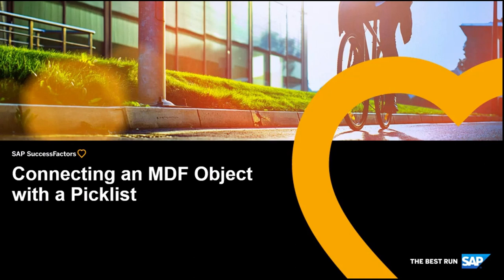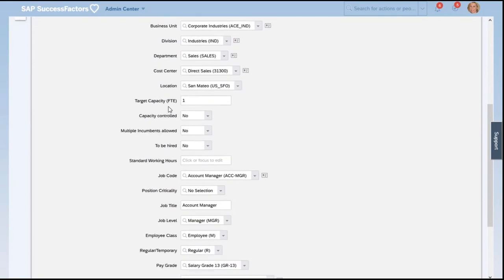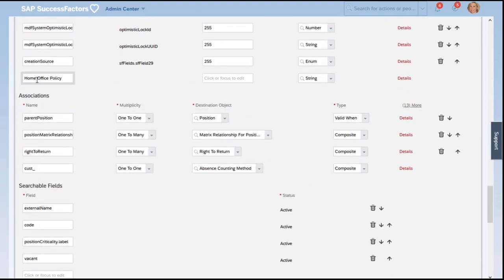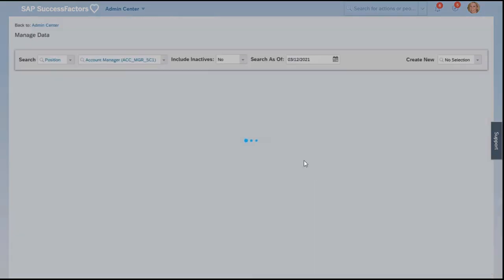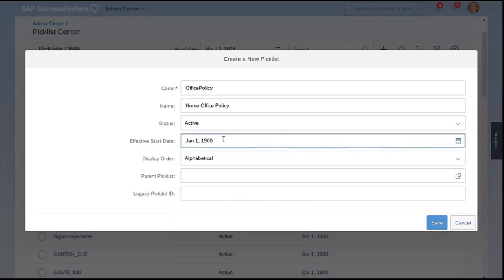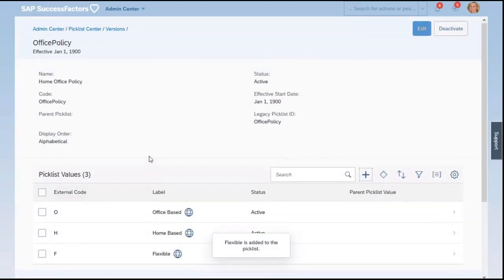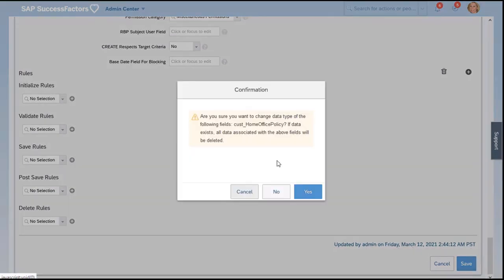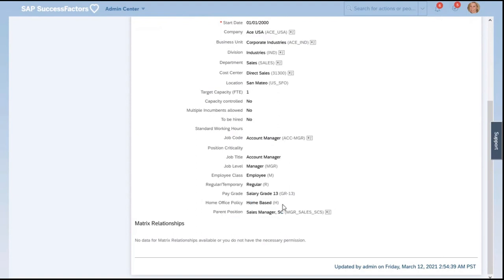Connecting an MDF Object with a Picklist